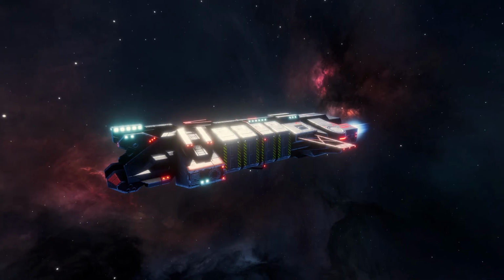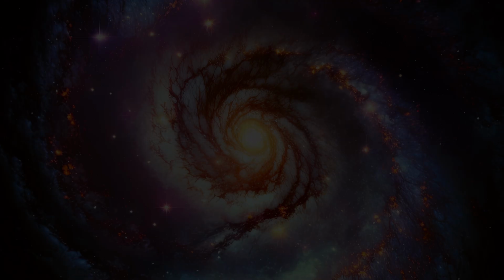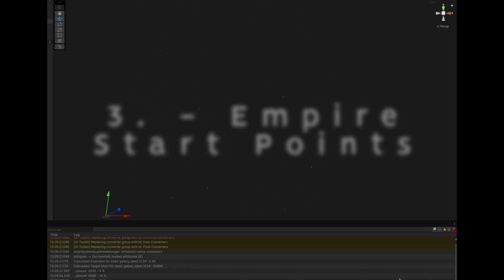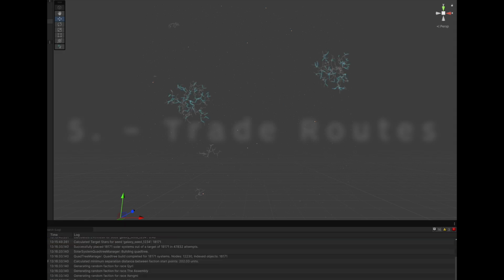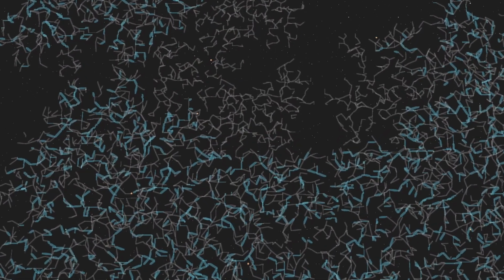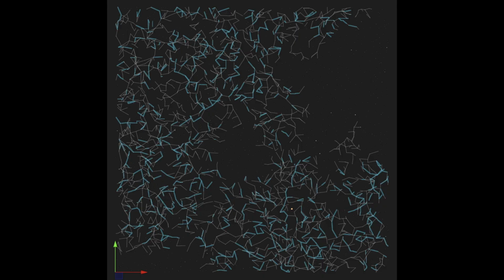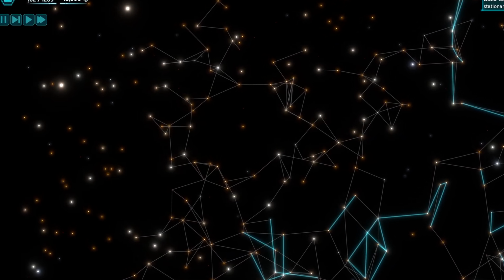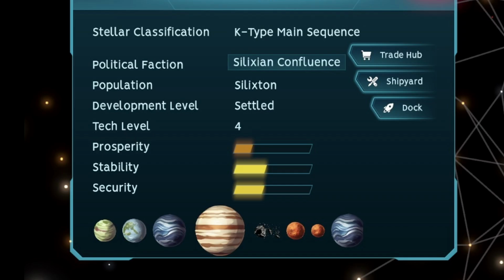Galaxy Generator - DevLog for upcoming SciFi game Trade Anchor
My first dev log for Trade Anchor - my upcoming peaceful Sci-Fi trading game. Here is some behind-the-scenes about the galaxy generator, the engine behind the universe you can explore in this game.